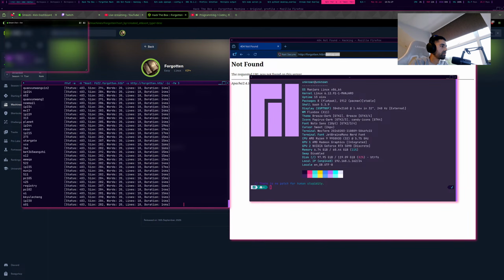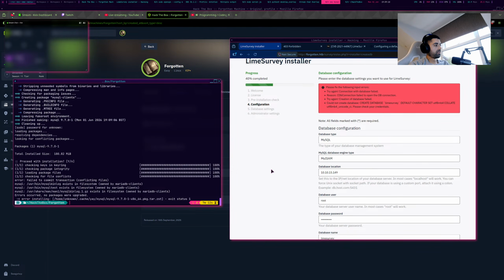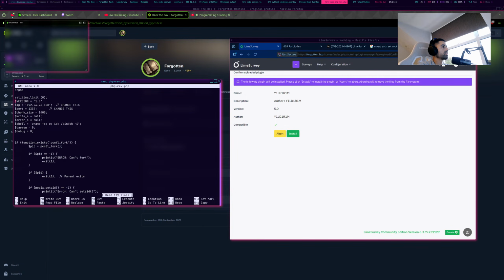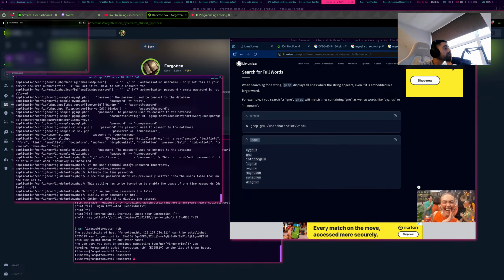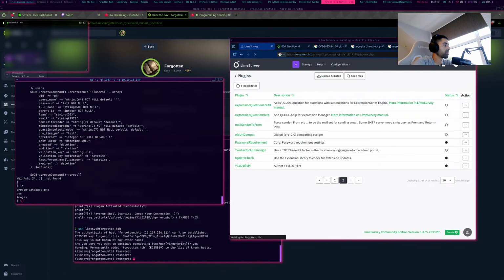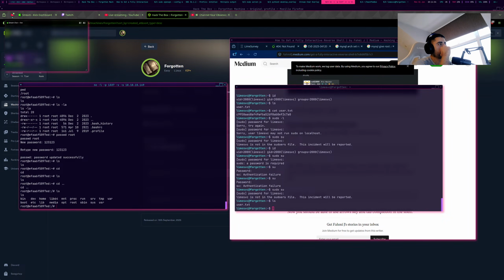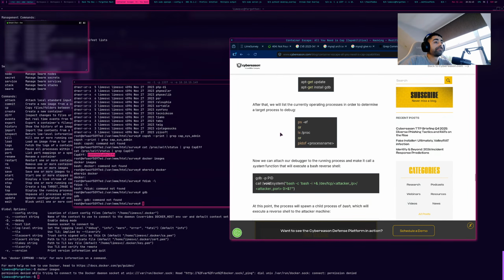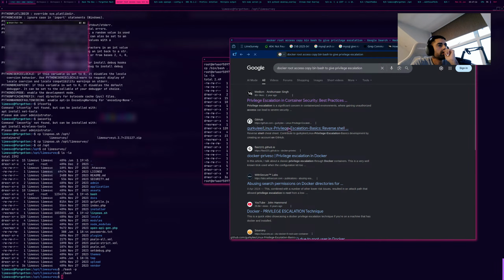HackTheBox Day 4 Hacking machine Forgotten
Hi there, welcome to the stream where I will be (trying) hacking into some HTB Machines!